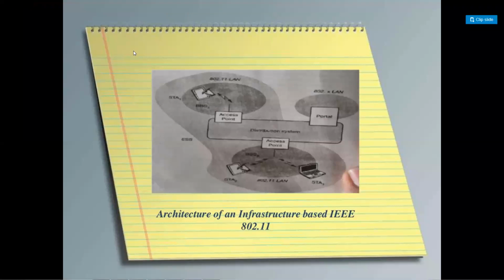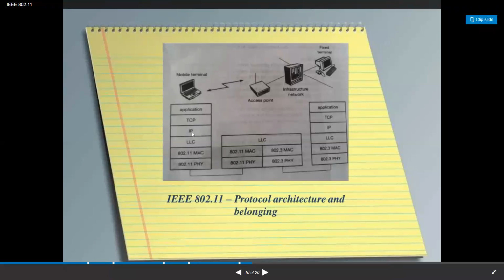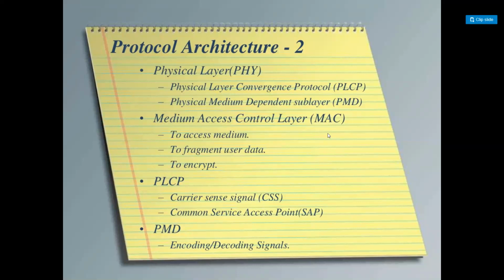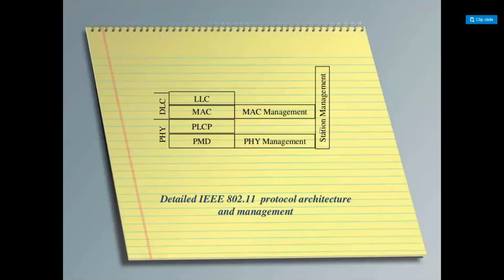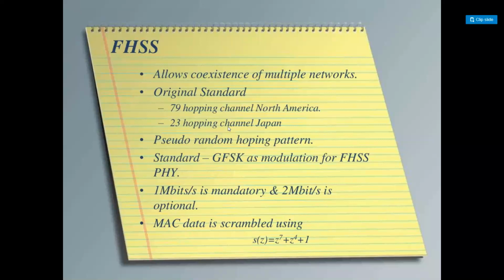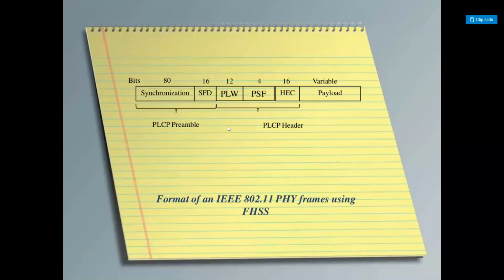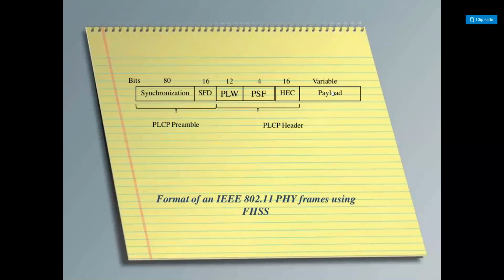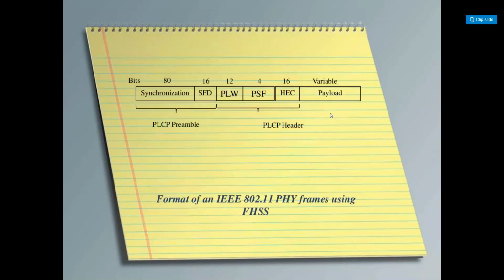JNTUK R16 III CSE SEM 2 COMPUTER NETWORKS UNIT4 LECTURE9